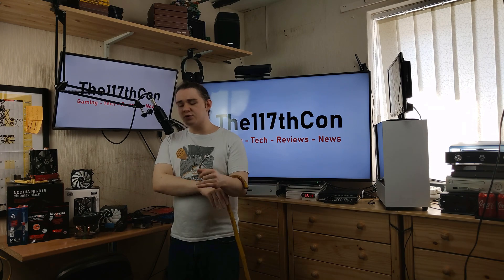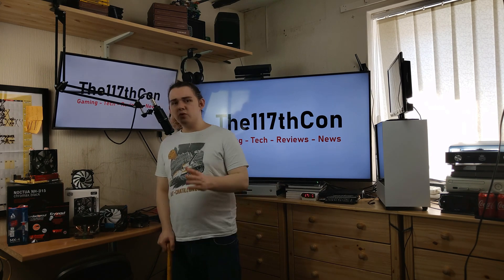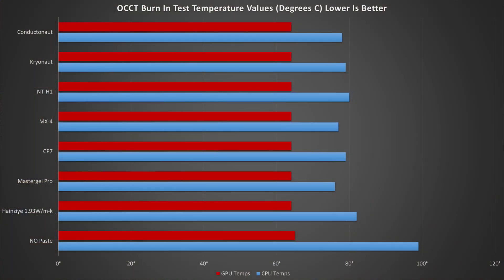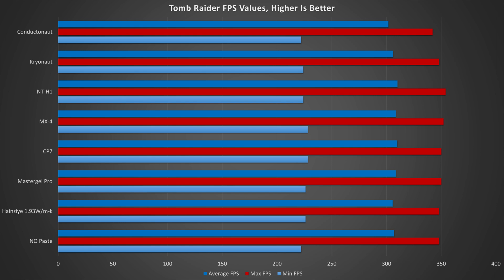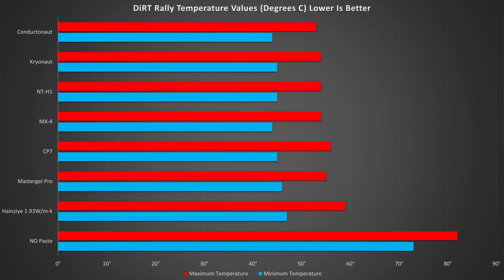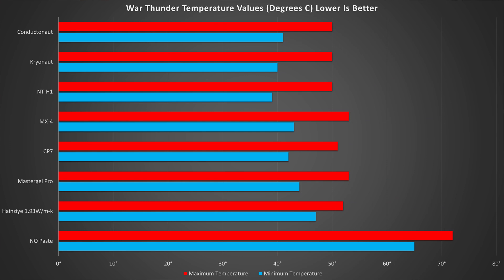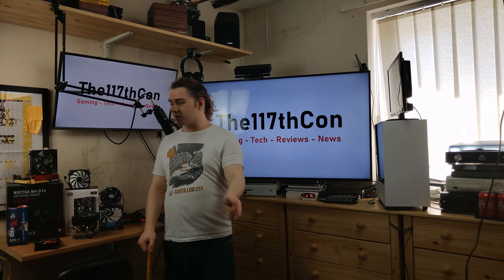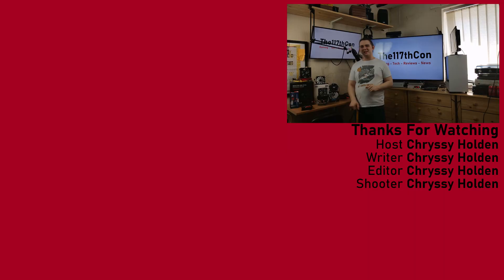Does Thermal Paste Matter For Gaming?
So what thermal paste do you need if any for gaming? Well stick around as we find out!

Thermal Grizzly Conductonaut
Amazon UK
Amazon US

Amazon UK
Amazon US

Noctua NT-H1
Amazon UK
Amazon US

Arctic Cooling MX-4
Amazon UK
Amazon US

Amazon US

Cooler Master Mastergel Pro V2
Amazon UK
Amazon US

Hainziye HY510
Amazon UK
Amazon US